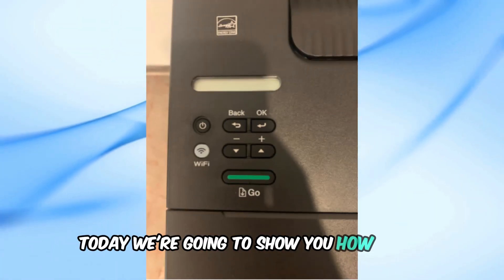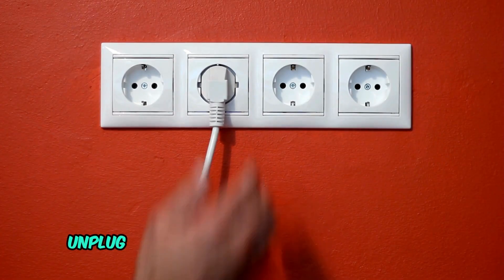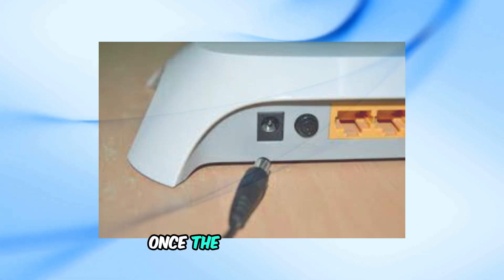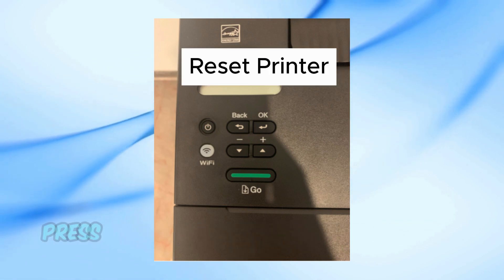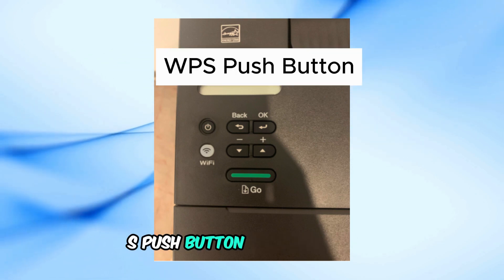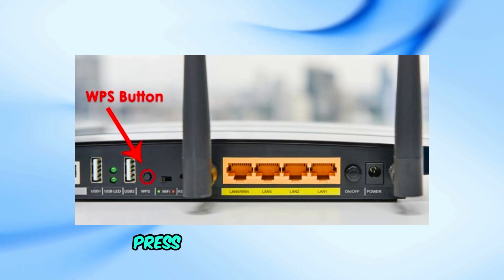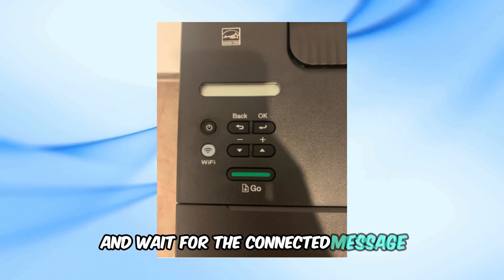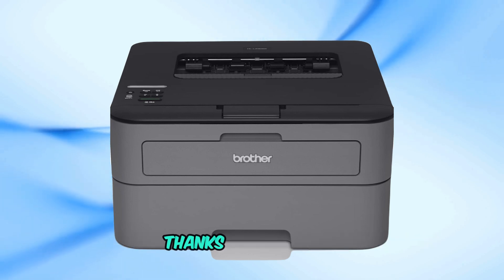How To Fix Brother Printer WiFi Light Blinking | Easy Troubleshooting Guide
Is your Brother printer's WiFi light blinking, and you can't seem to get it connected? Don't worry! In this video, we'll show you step-by-step how to troubleshoot and fix the WiFi light blinking issue on your Brother printer. Follow along to get your printer back online and working smoothly.